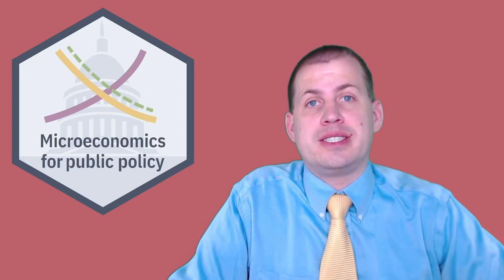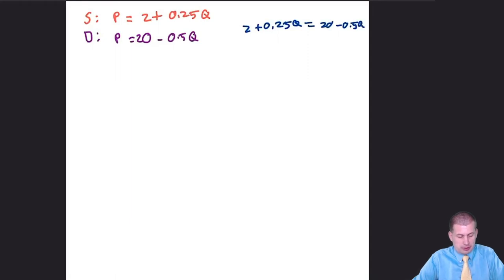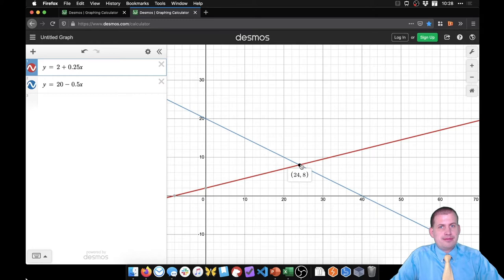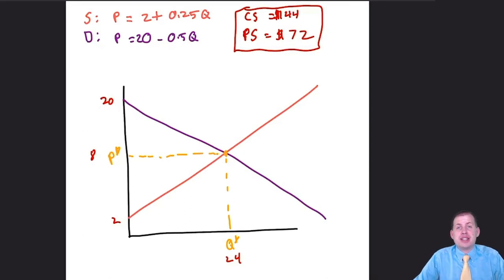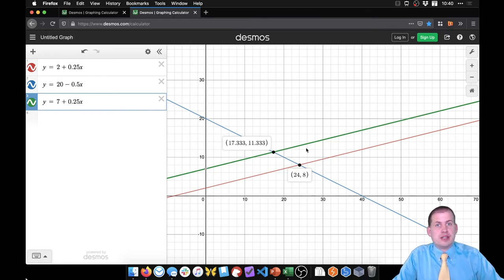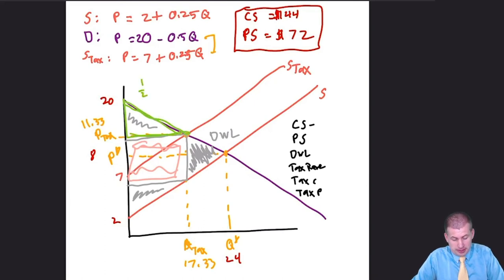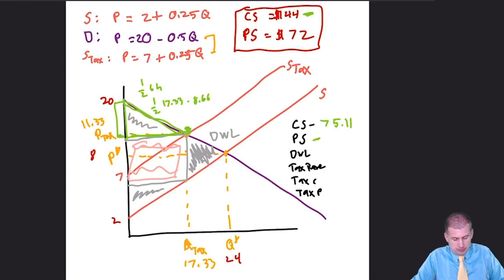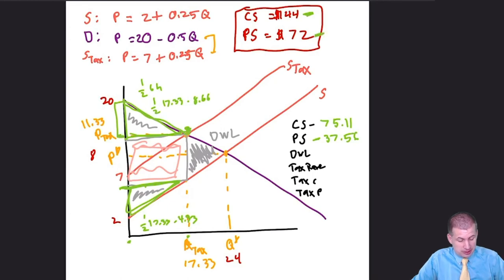PMAP 8141 • Example: Supply, demand, surplus, and deadweight loss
Demonstration of how to use math and Desmos to find market equilibria, calculate the size of consumer and producer surplus, and find the deadweight loss and incidence after the imposition of a tax